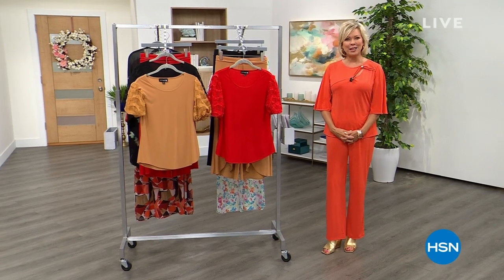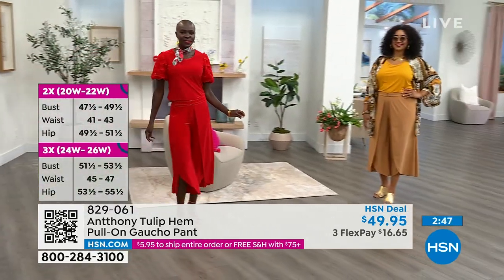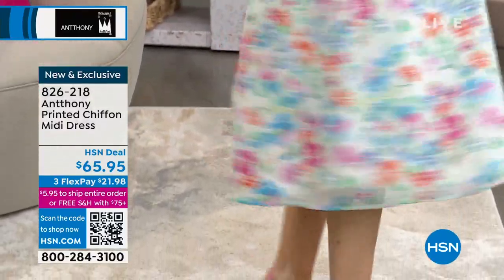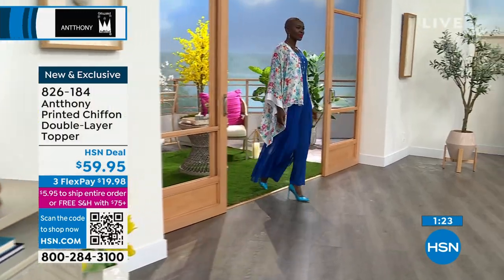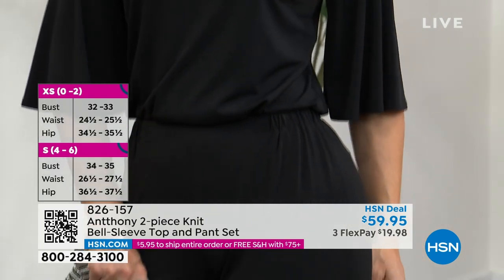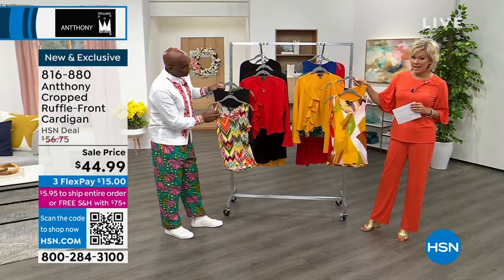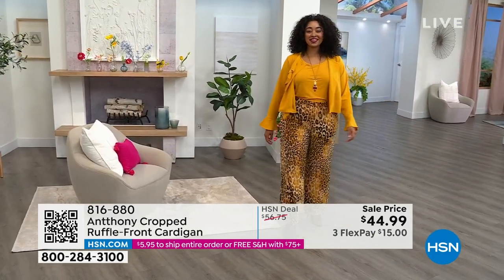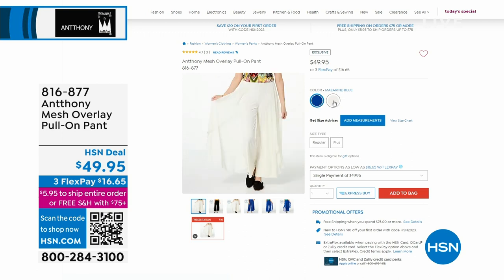HSN | Antthony Design Original Fashions 03.19.2023 - 05 PM